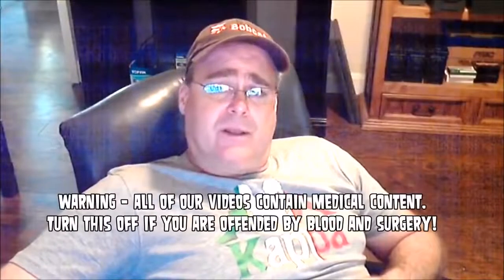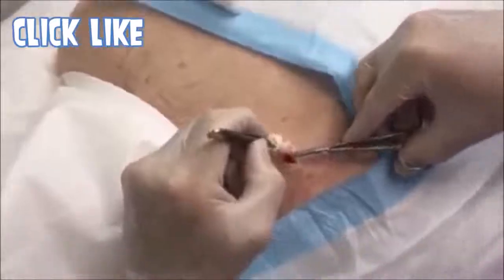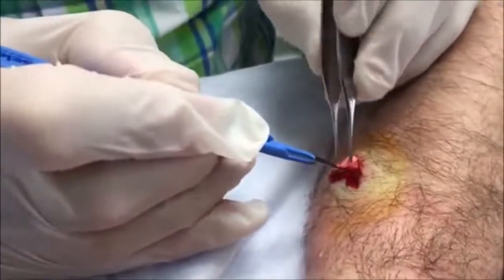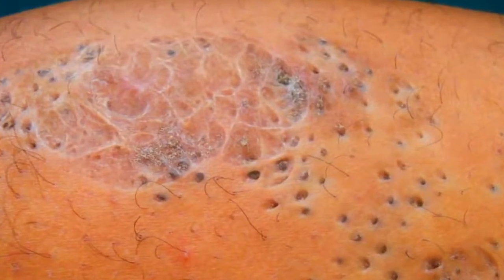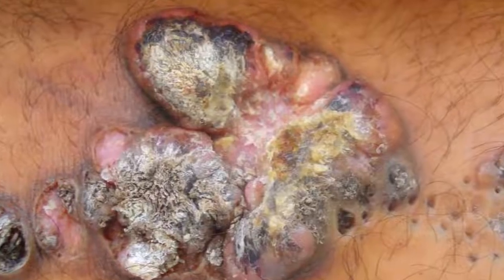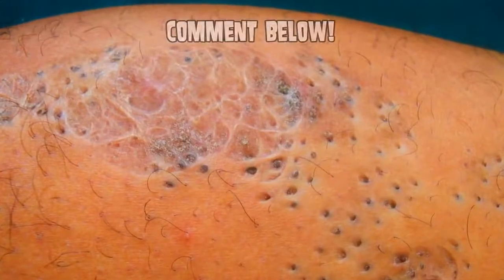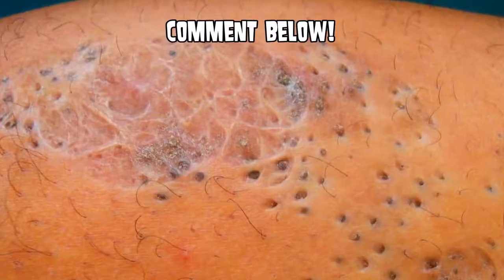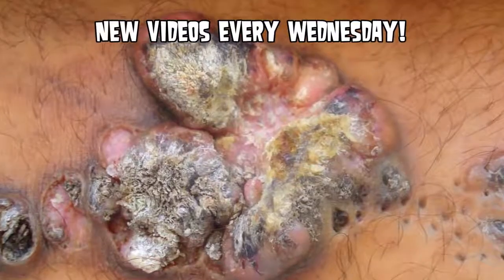Super Blackheads! Dr Gilmore, What Are They